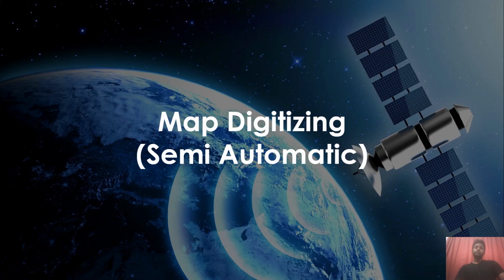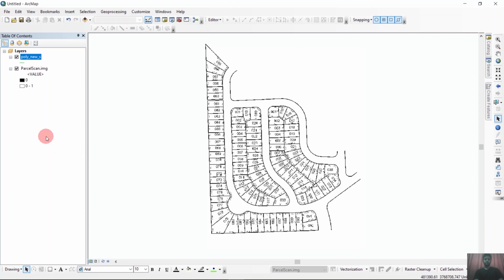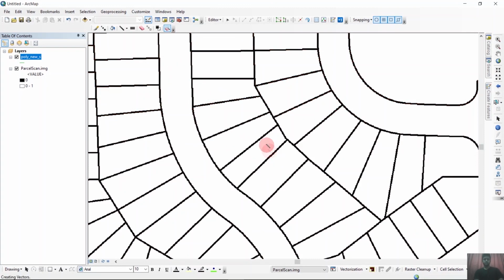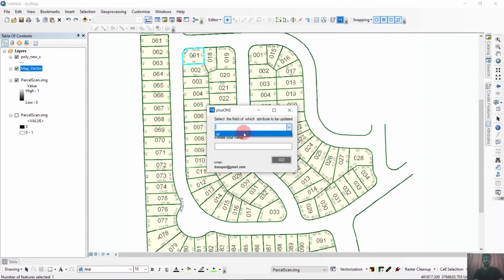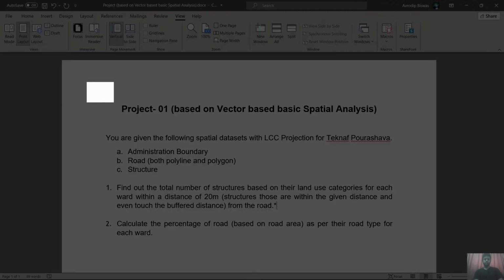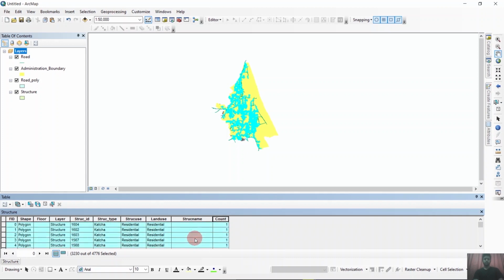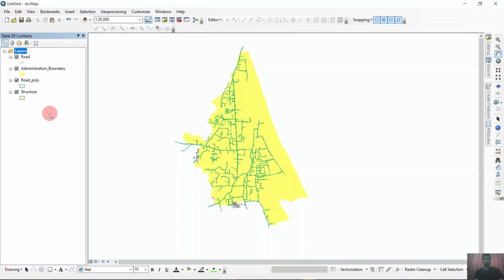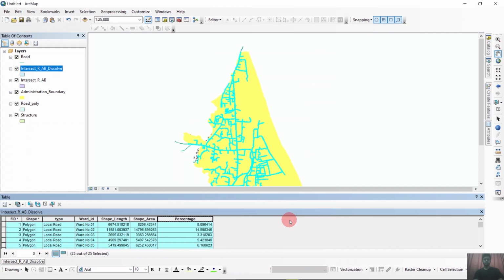Map Digitizing in Semi-Automatic Method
We will learn map digitizing in the semi-automatic method throughout the tutorial.